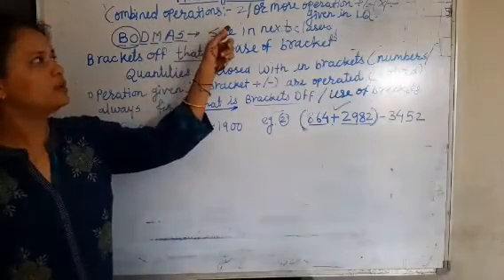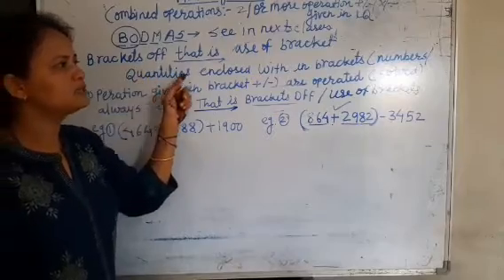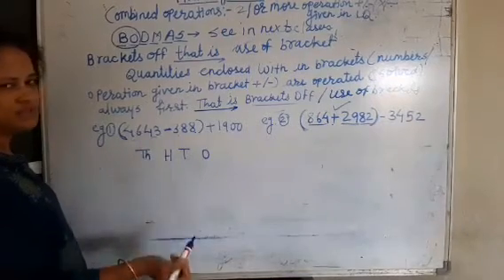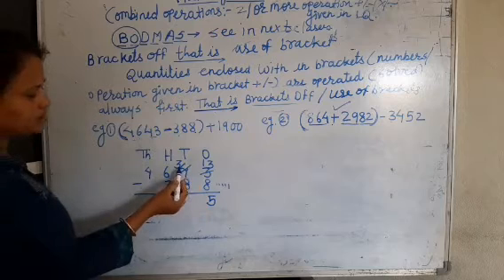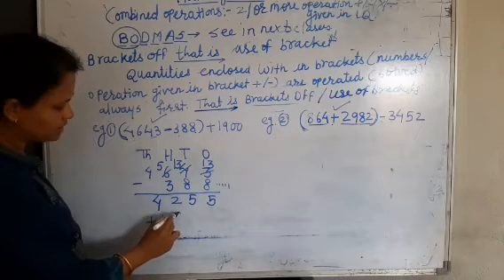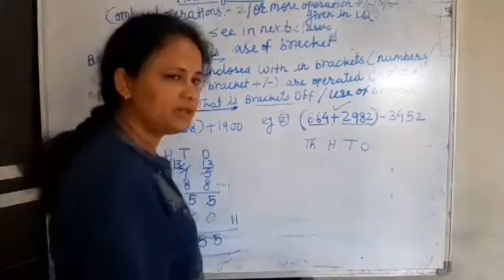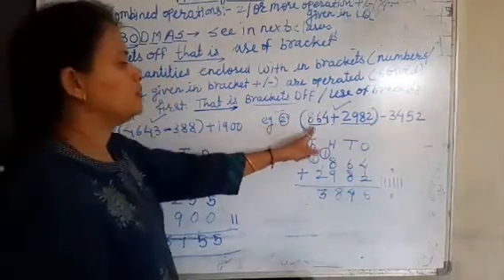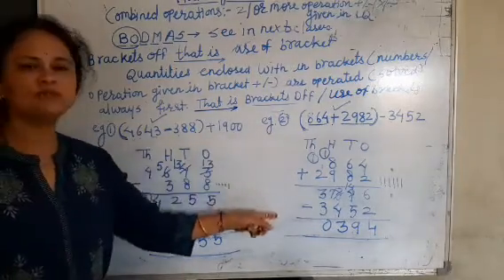Std. III - Combined Operations - Word Problems